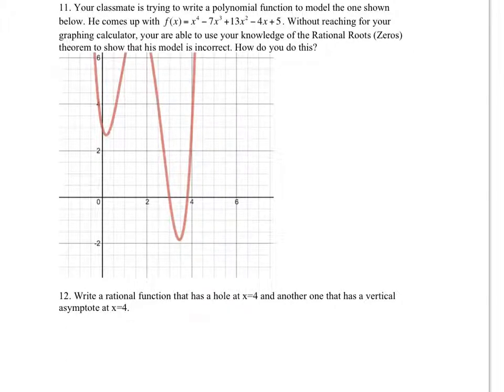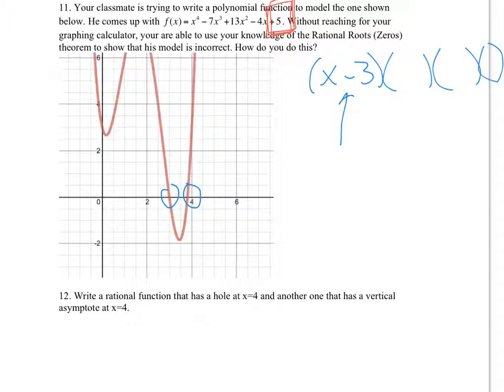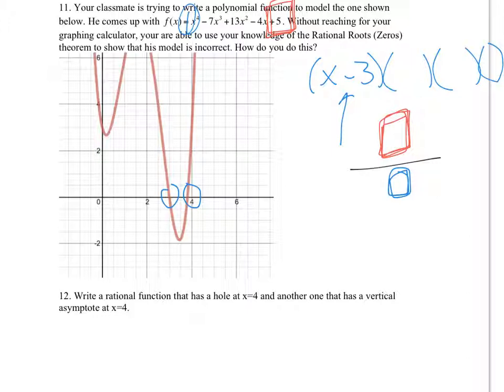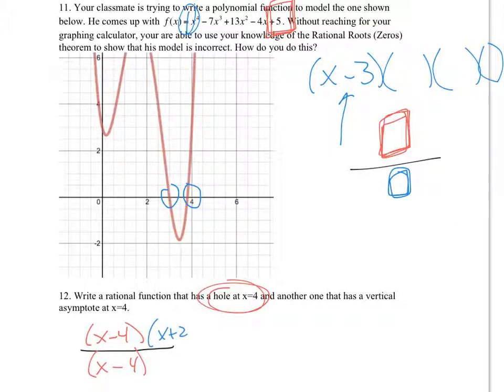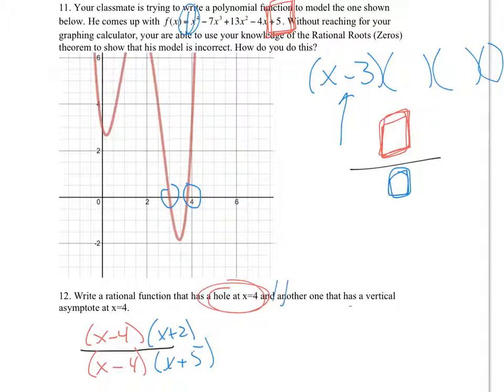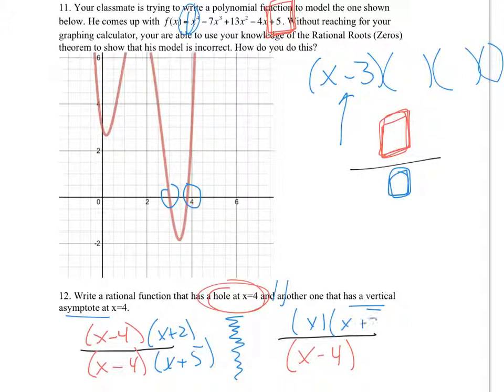Mit Explain Everything gemacht